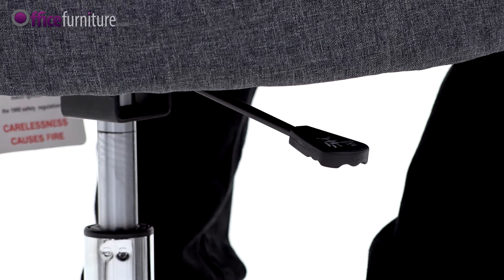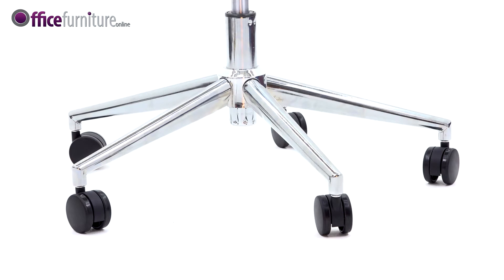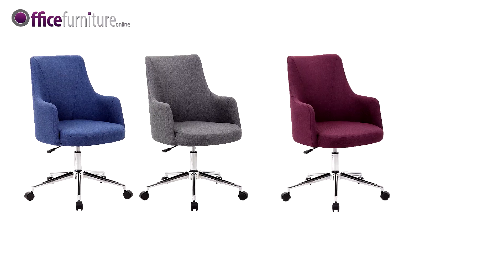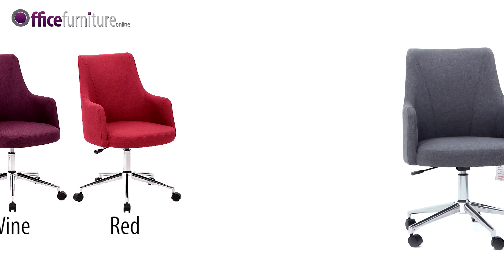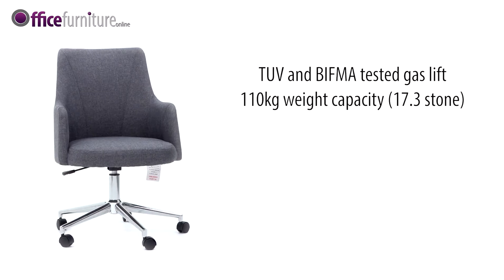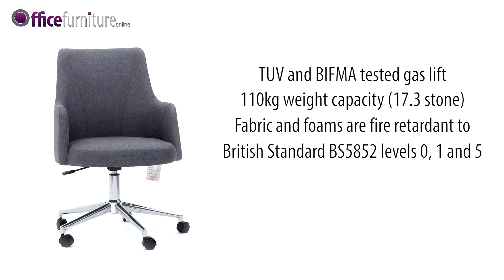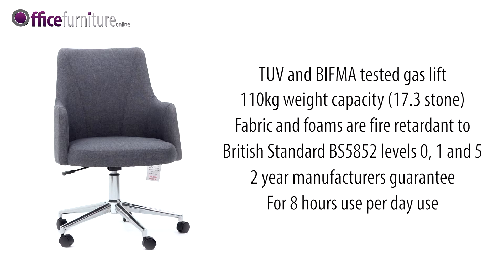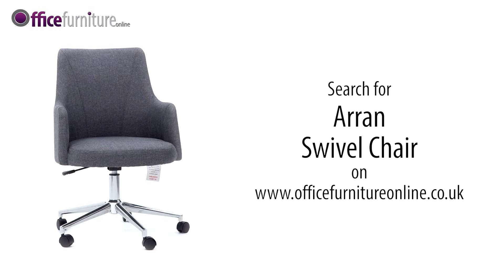Arran Fabric Swivel Chair Features and User Guide - OfficeFurnitureOnline.co.uk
This short video shows you the features and functions of the Arran Swivel Chair from OfficeFurnitureOnline.co.uk.

The Arran is part of our best selling seating range and is held in stock in our UK warehouse with Free Next Day or Day of Choice Delivery,